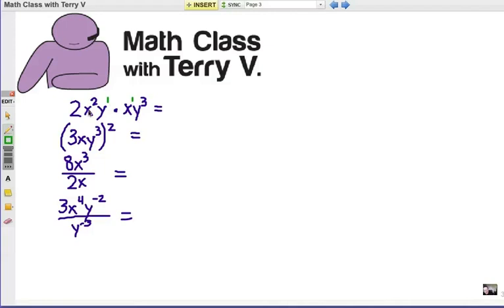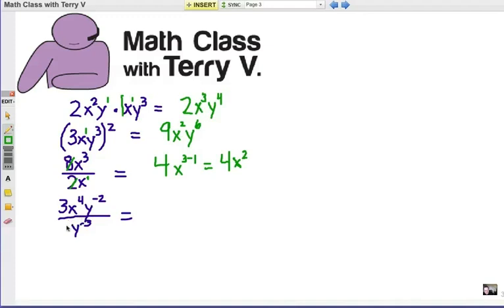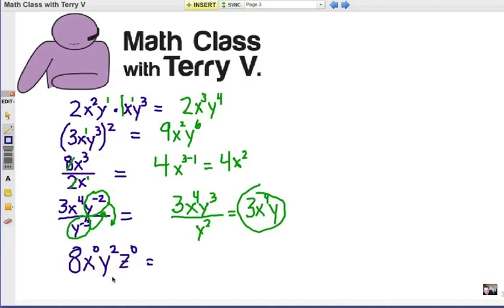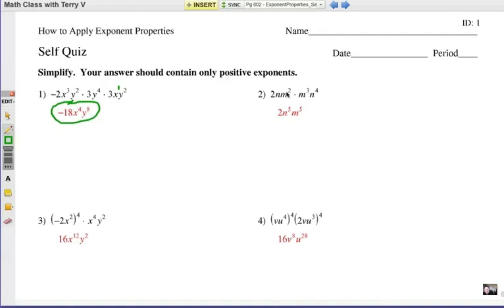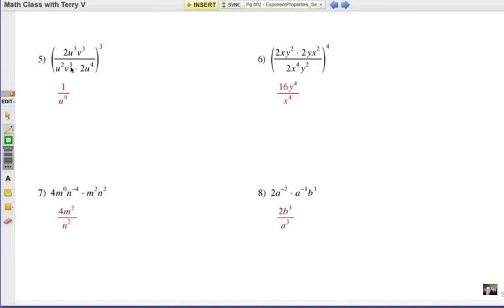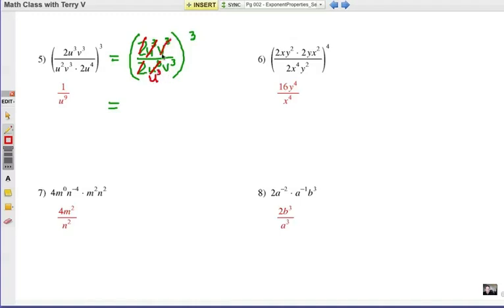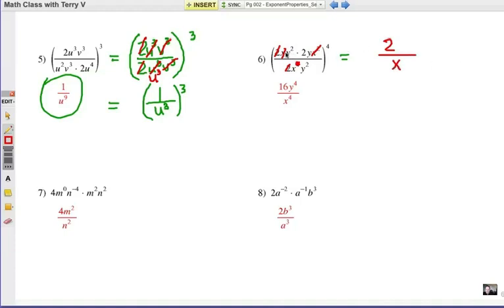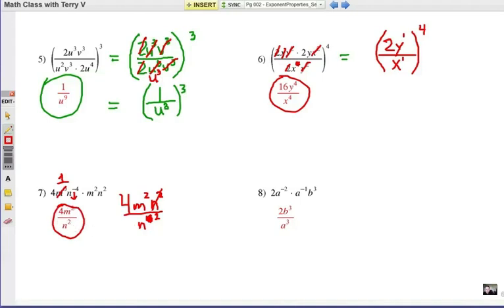How to Apply Exponent Rules: Self Quiz